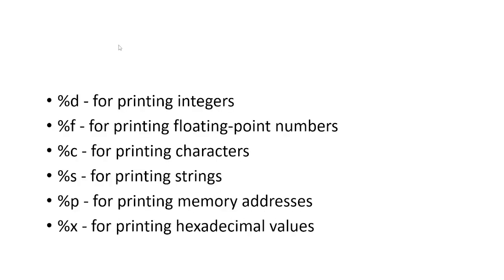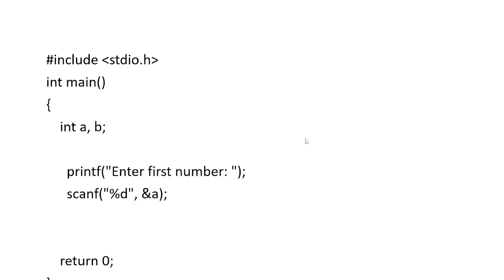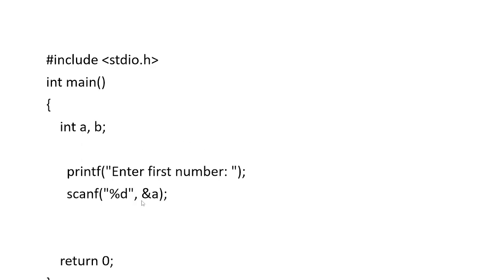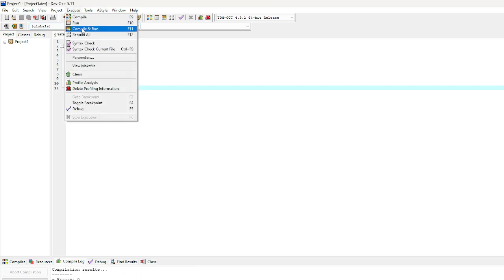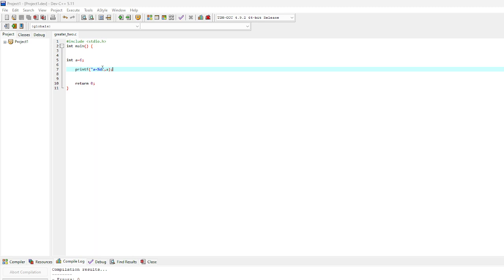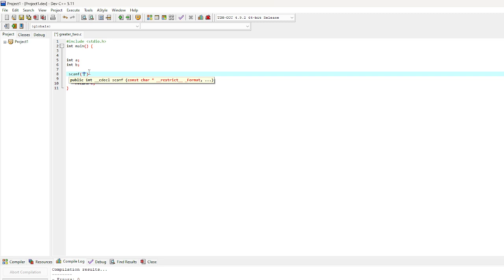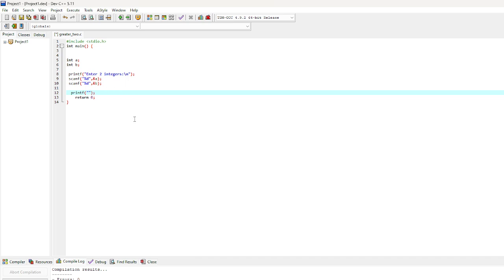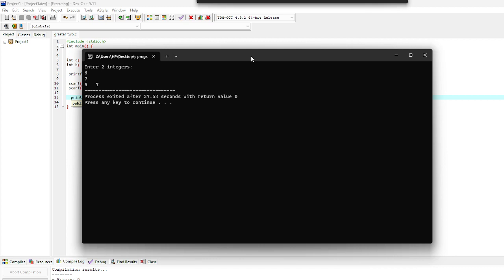printf() and scanf() in C explained